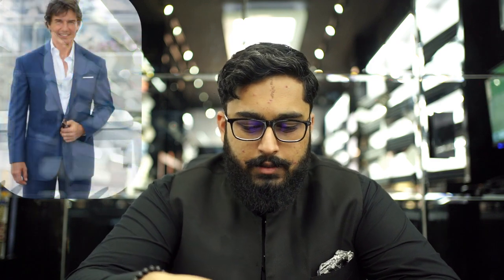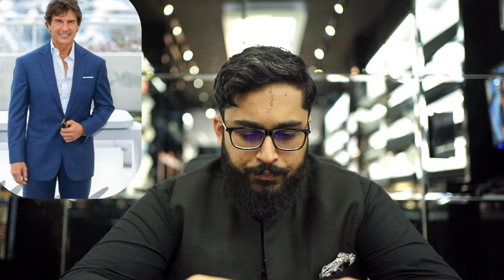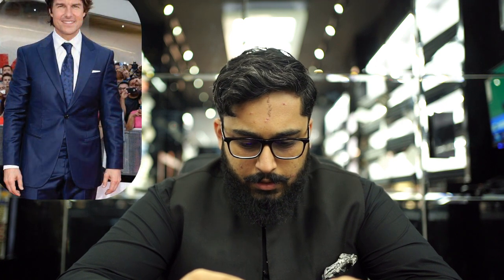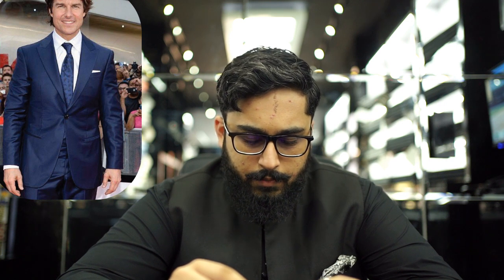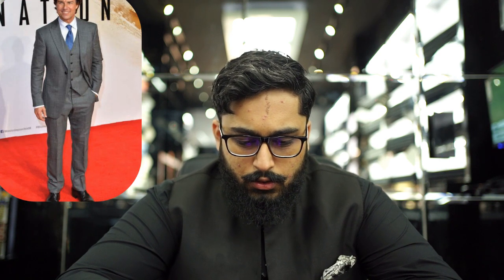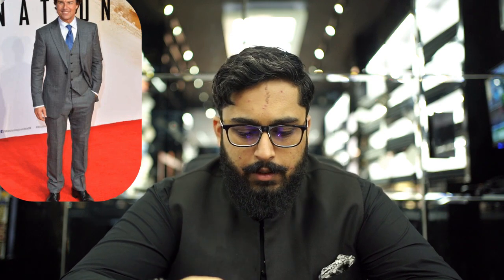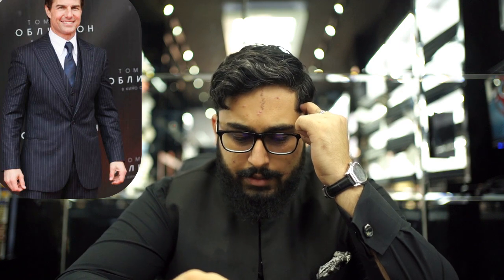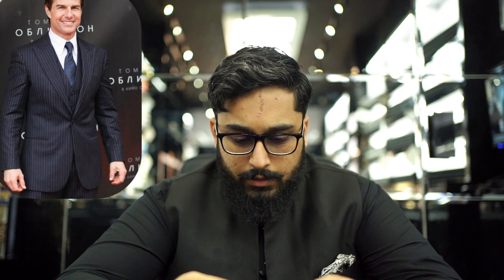Reviewing Tom Cruise's Suits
Saif is an expert at bespoke suit making, he runs his own bespoke atelier in Karachi, Pakistan by the name of House Of Monarchy (HOM). In this series Saif reviews different celebrity looks and in this video we go over Tom Cruise's suits.

"Everything we do at House Of Monarchy is to empower the doers. We believe the future is in the hands of those who dare to dream & execute, hence, we are on a mission to back those who will shape the world of tomorrow. HOM provides the finest & meticulously handcrafted suits made with the most luxurious materials available to man".

HOUSE OF MONARCHY (HOM)
OUTLET: Shop 1, 34/C Lane 6, Zamzama Commercial Phase V DHA, Karachi, Pakistan.